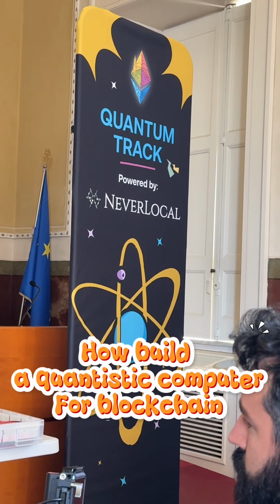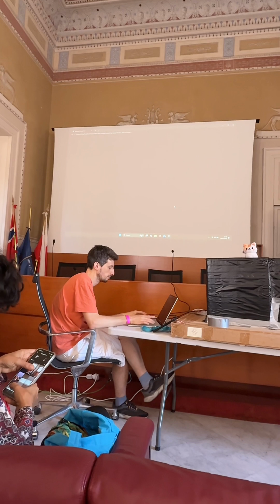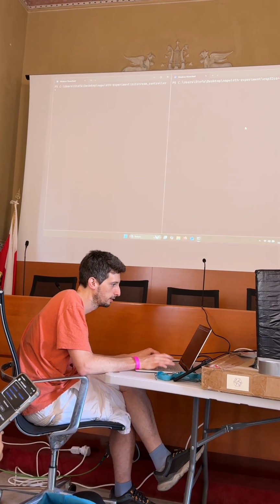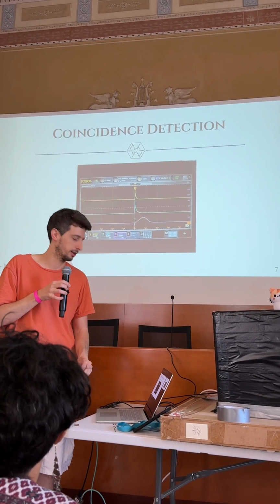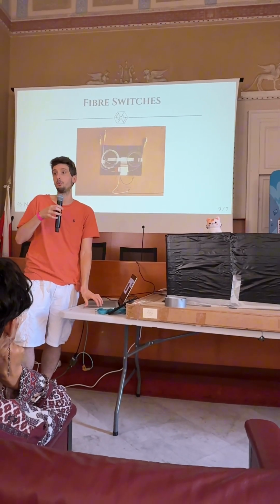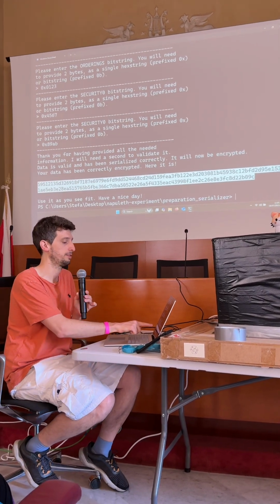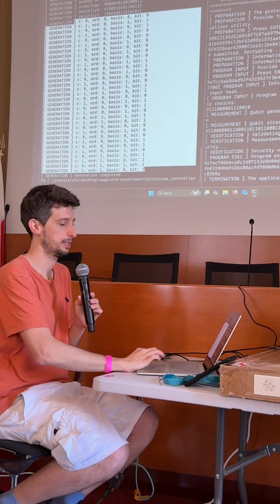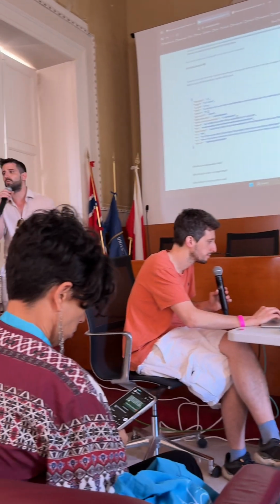How build a quantistic computer for blockchain cryptography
Inside the quantum track panel at NapulETH Neverlocal made an experiment building a quantistic computer for blockchain cryptography showing us the future of the next 10 years technology